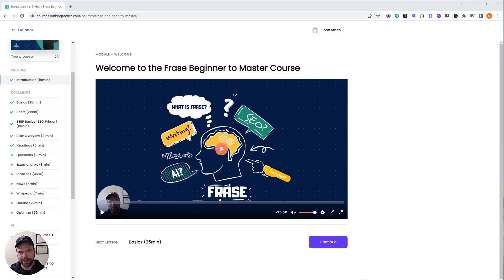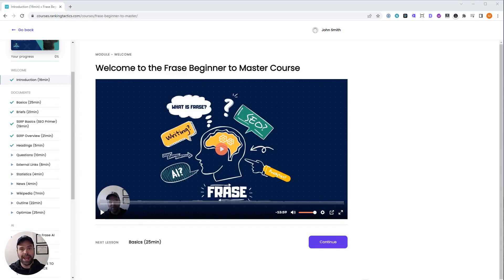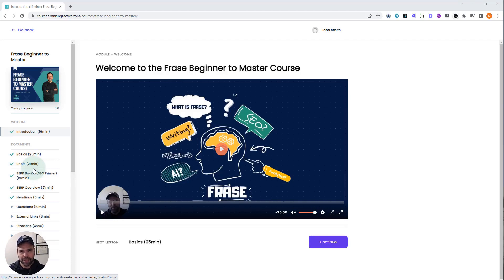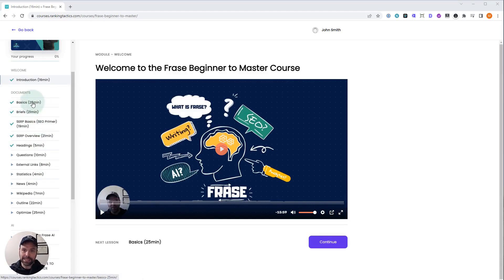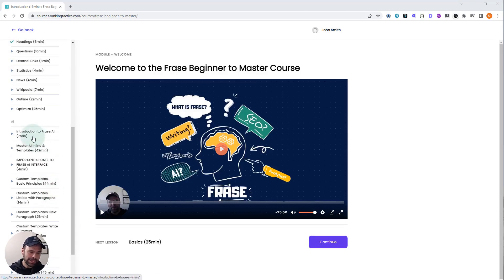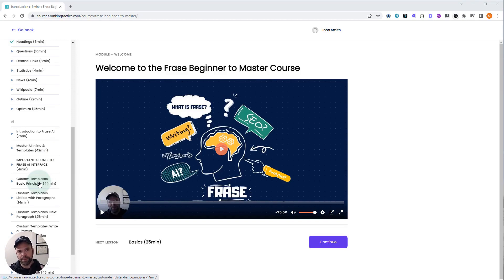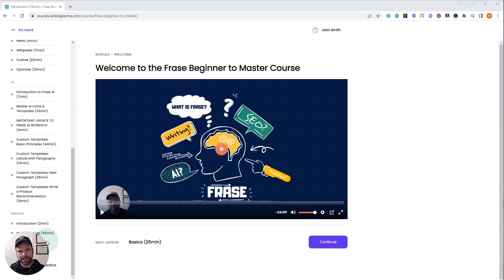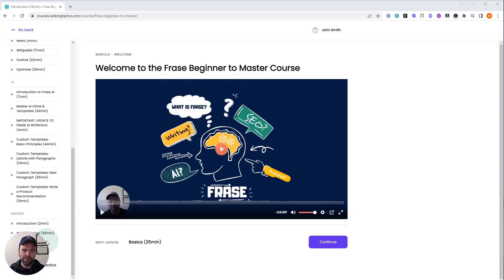Frase.io Beginner to Master Course - Level Up Your SEO & AI Writing Game!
I recently released my Frase.io Beginner to Master course, which is jam-packed with value. It contains nearly 6 hours of video content (plus more that I plan to add soon). The course is designed to advance any Frase user to the master level. It also includes an entire module of content (about 2.5 hours) dedicated to AI and creating custom AI templates.